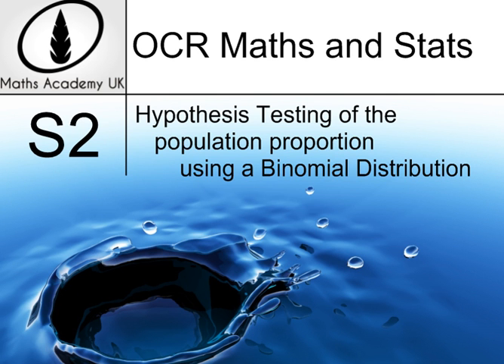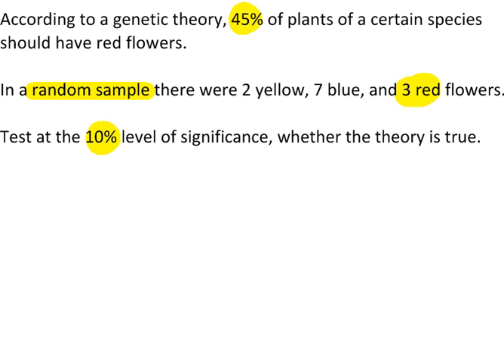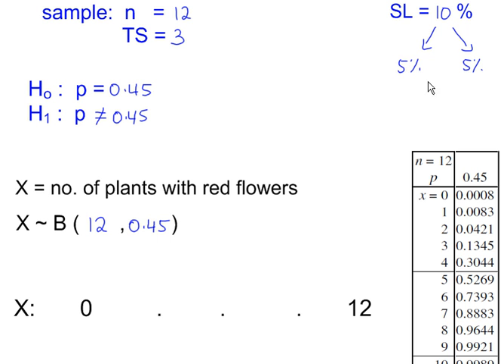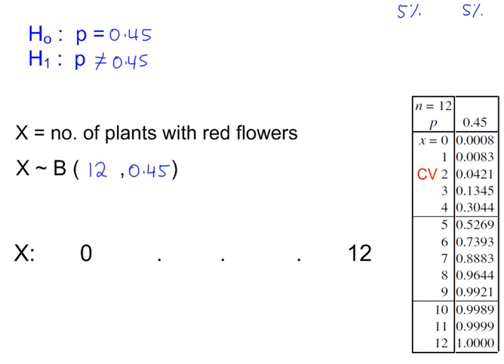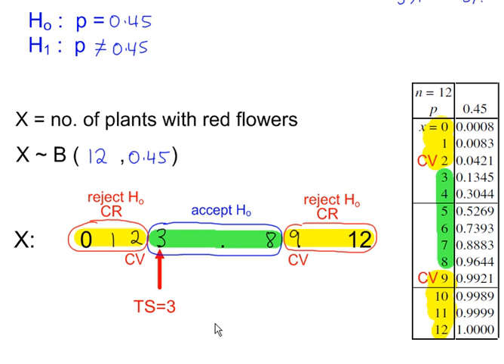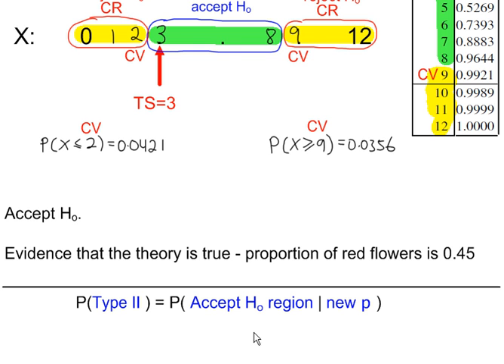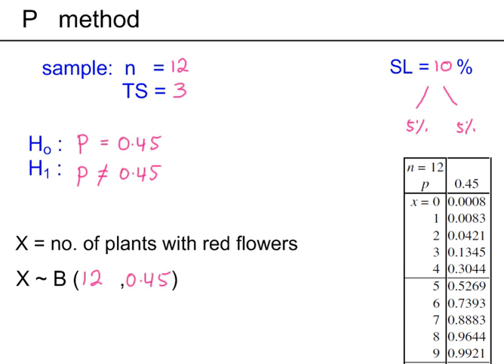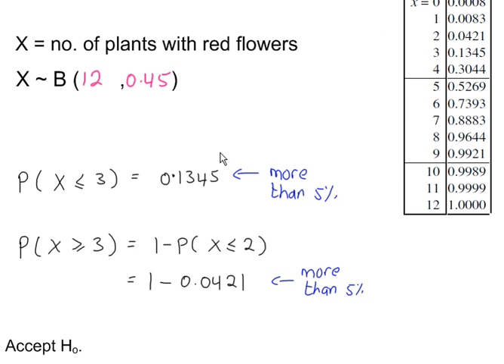S2 - Hypothesis Testing - The Population Proportion p, using a Binomial Distribution - Example 3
Hypothesis Testing - The Population Proportion p, using a Binomial Distribution - Example 3.
2 tailed test. Splitting the Significance Level.
Using the Critical Values Method (good for calculating Type I,II errors)
Using the Probabilities Method (quicker but no good for errors)
Calculating Type II errors.